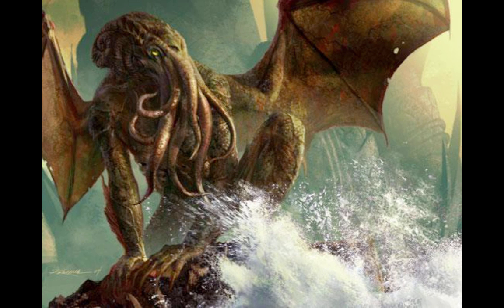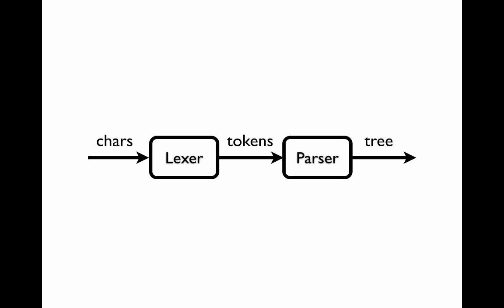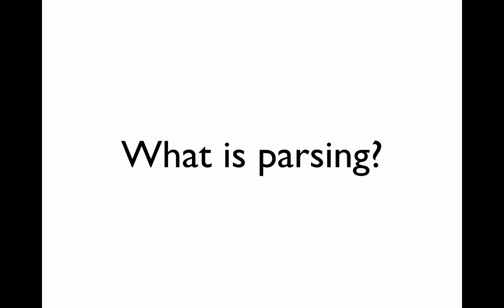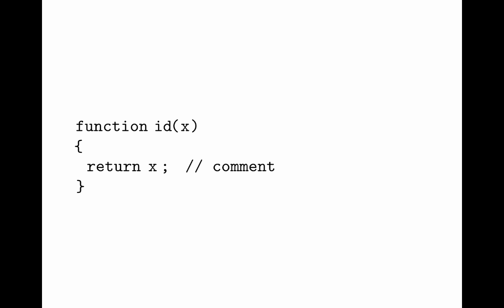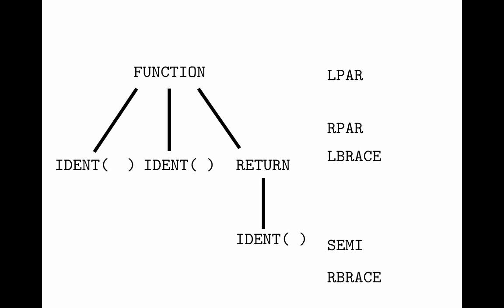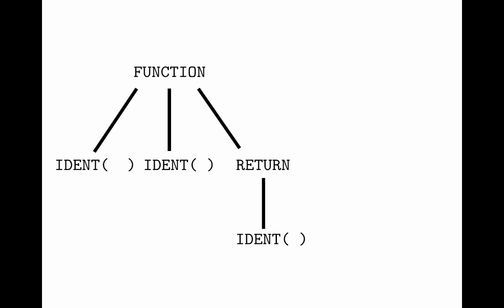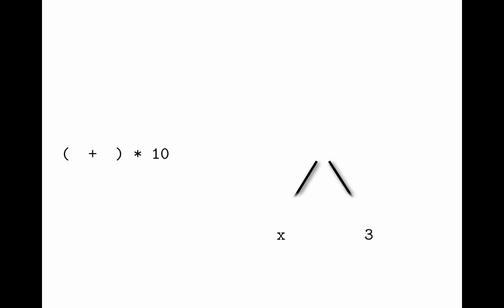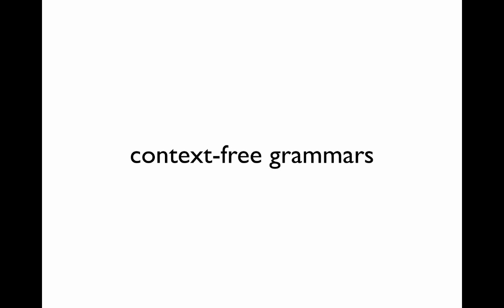What is parsing?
A short video defining parsing at a very high level with a couple examples.